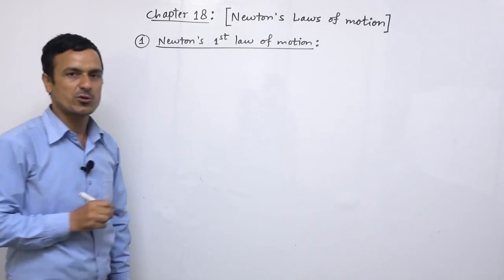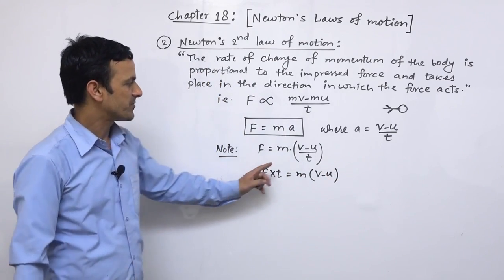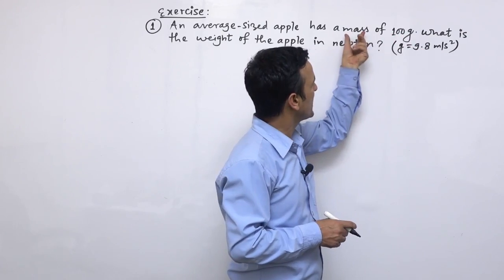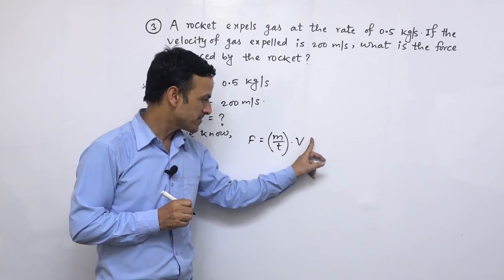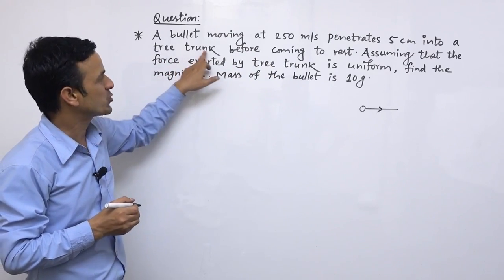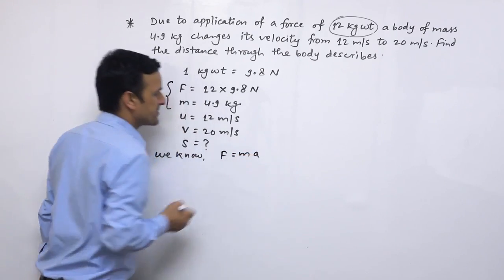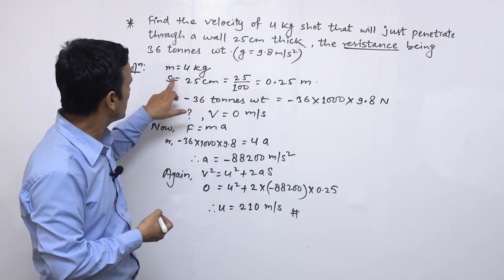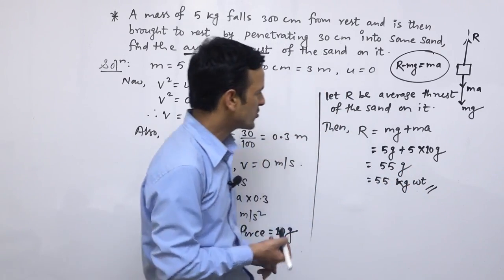Class 12 Maths Dynamis continued part 1